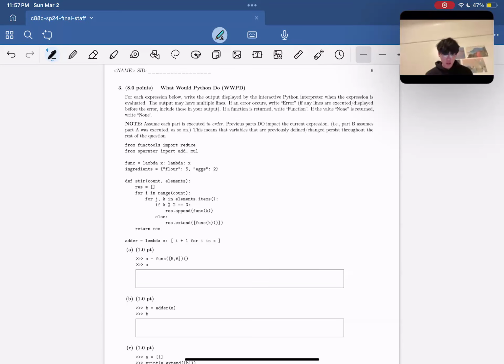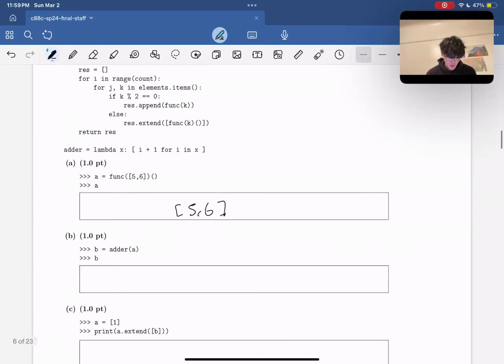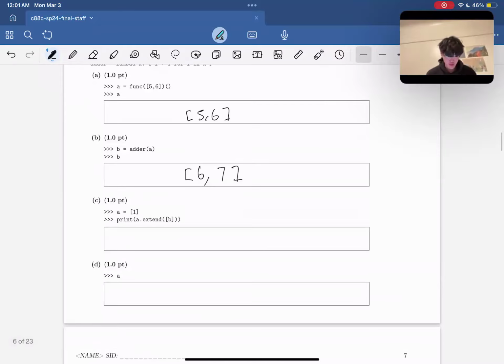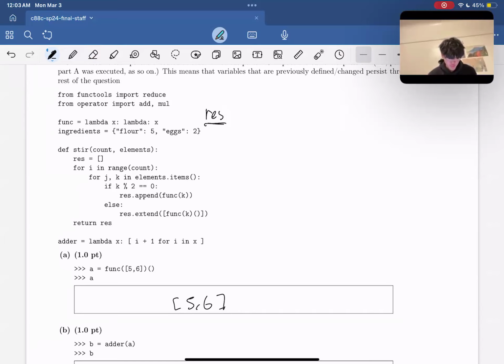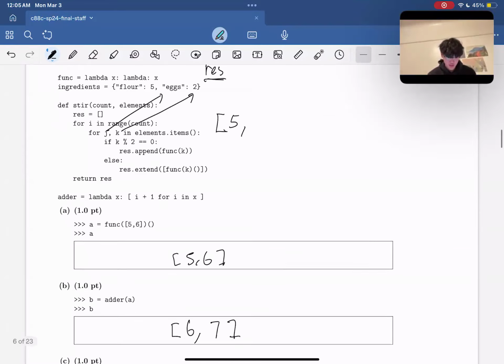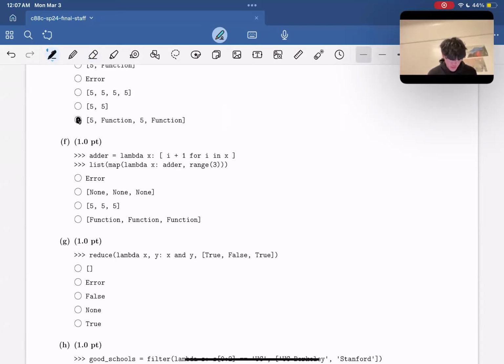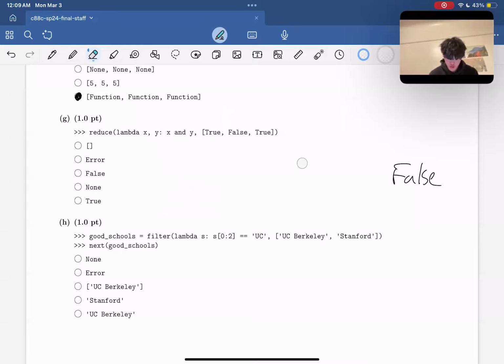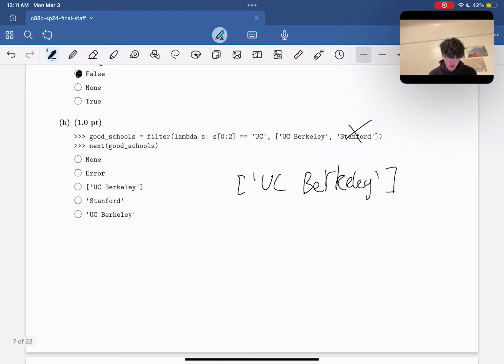C88C Spring '24 Midterm Question 3- CSM Walkthrough